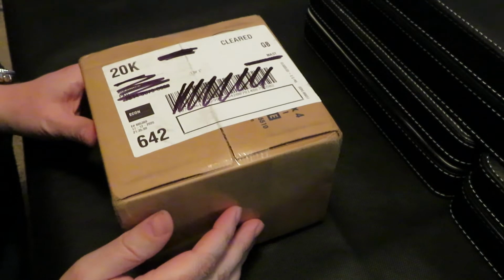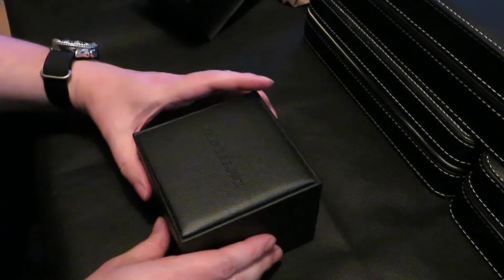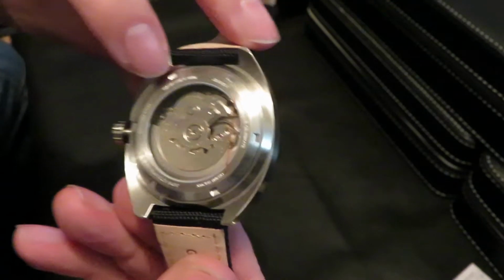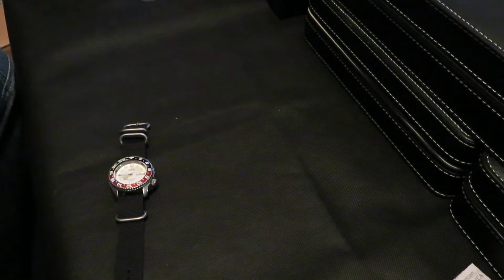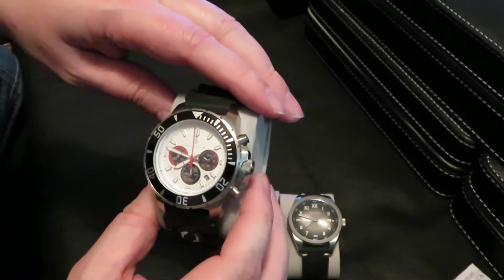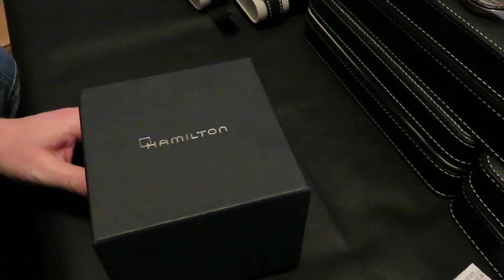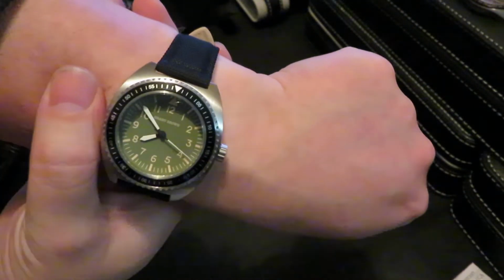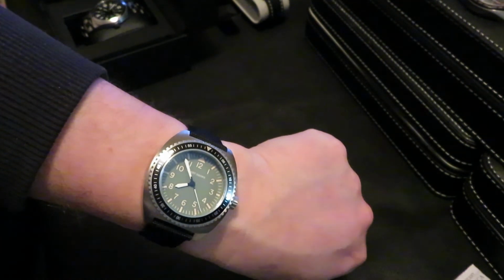Watch Gang Black Tier December 2020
December 2020 watch gang black tier unboxing
join up now through my link to receive 50 watch gang points to spin the wheel